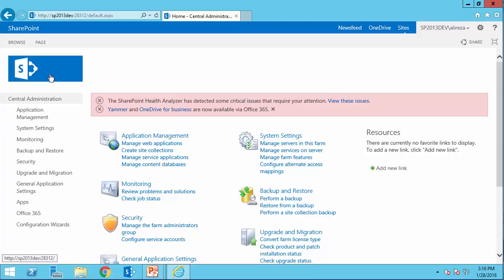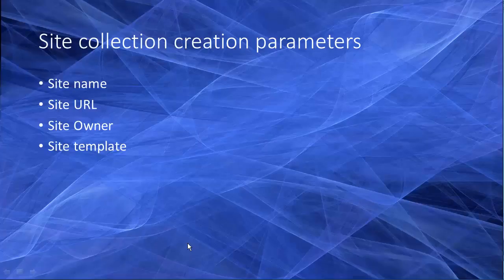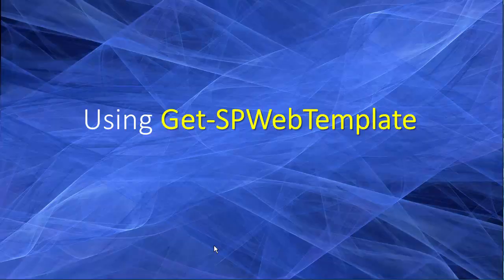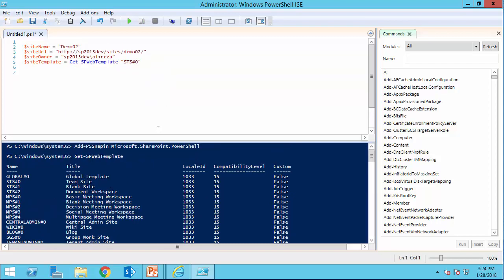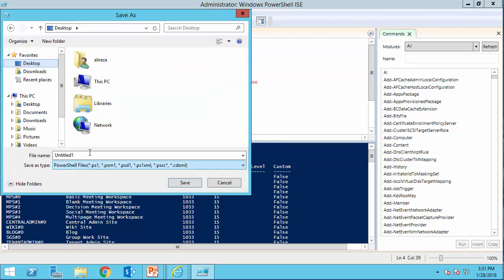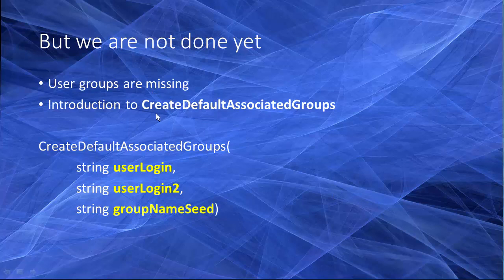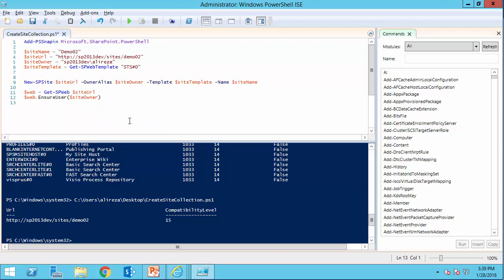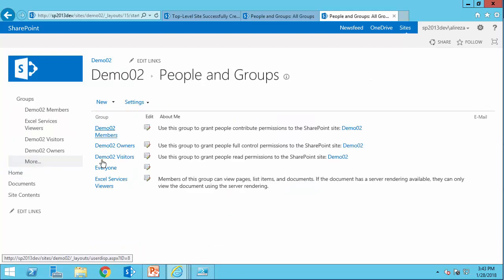Create a site collection in SharePoint 2013/2016 using PowerShell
In this video we create a SharePoint 2013/2016 site collection using New-SPSite PowerShell command and then we create default user groups using CreateDefaultAssociatedGroups.